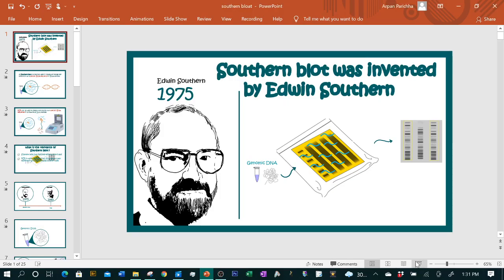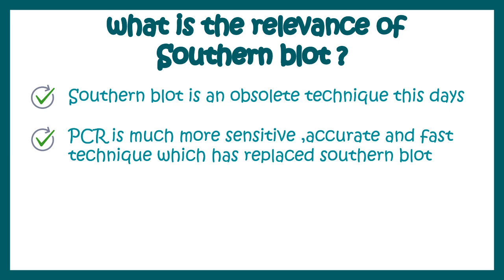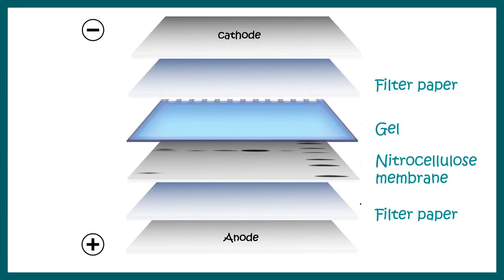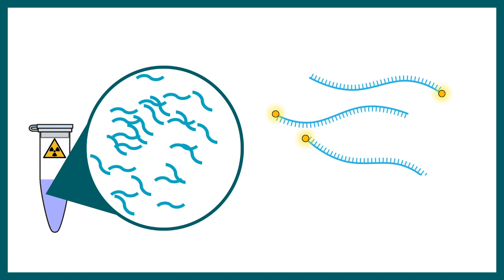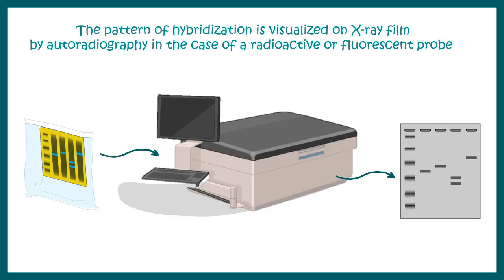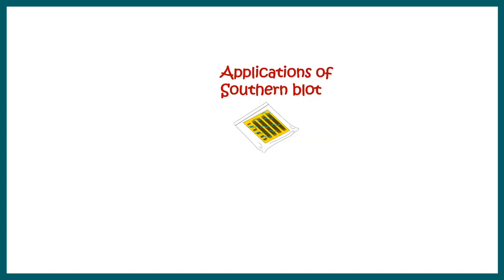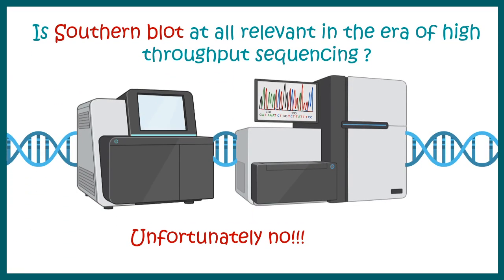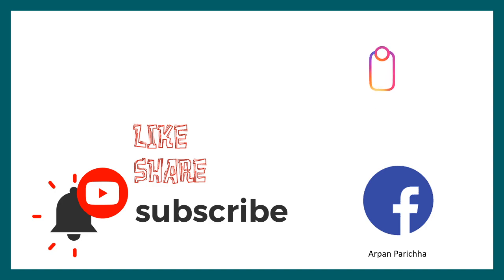southern blotting | southern hybridization | What is the principle of Southern blotting?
You must be wondering what is southern bloting ? ;What is the purpose of using Southern blotting? ;What is the difference between PCR and Southern blot?;What is Southern and Northern blotting? - all these questions would be answered in this video.
Southern blotting is a laboratory technique used to detect a specific DNA sequence in a blood or tissue sample. A restriction enzyme is used to cut a sample of DNA into fragments that are separated using gel electrophoresis. The DNA fragments are transferred out of the gel to the surface of a membrane. The membrane is the hybridised with radiolabeled probes and the patterns are visualised using autoradiogram.